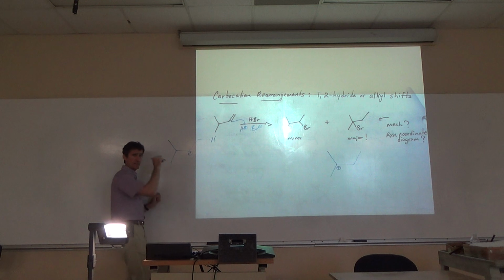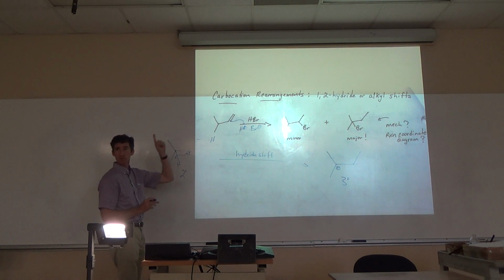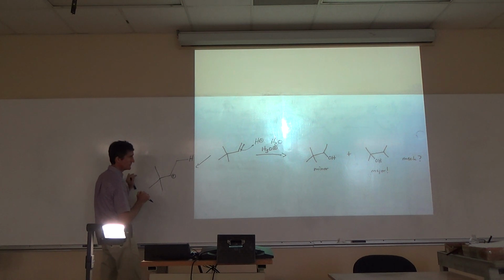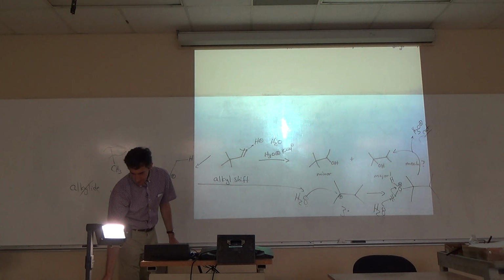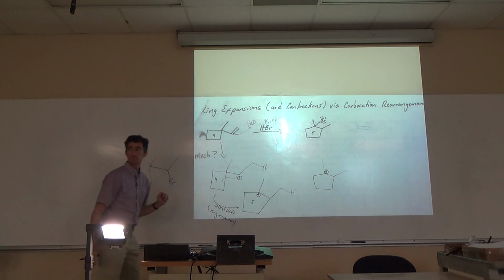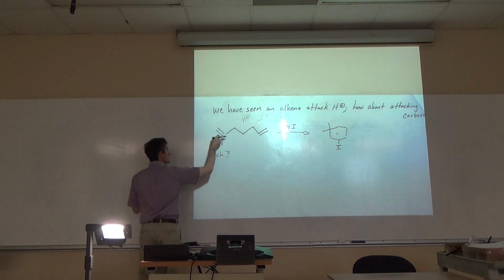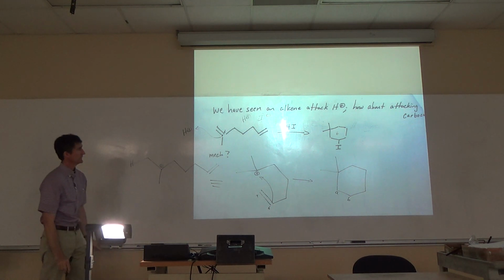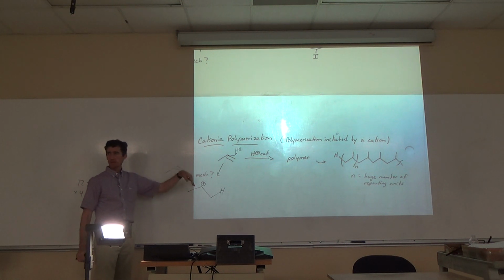Organic I_May31_More Alkene Reactions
Includes carbocation rearrangements